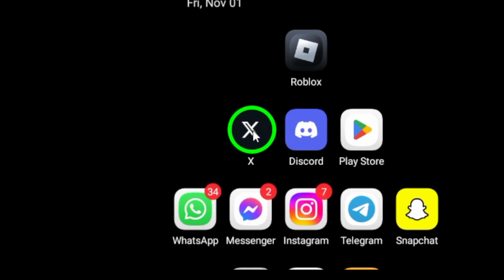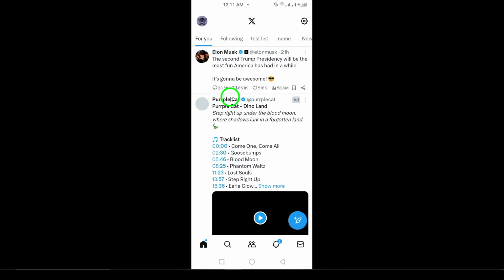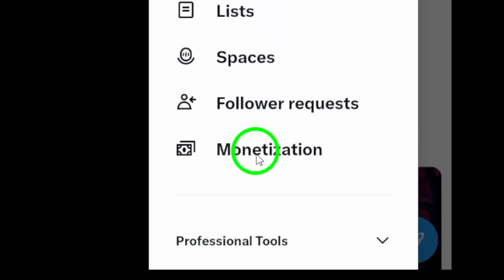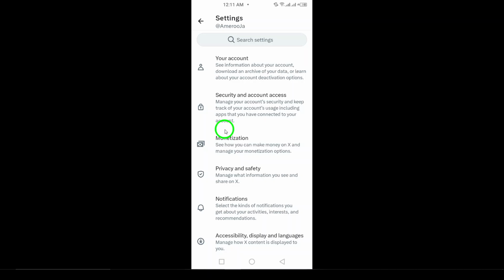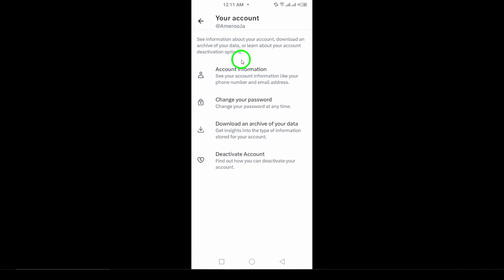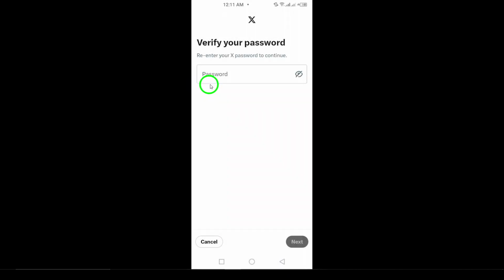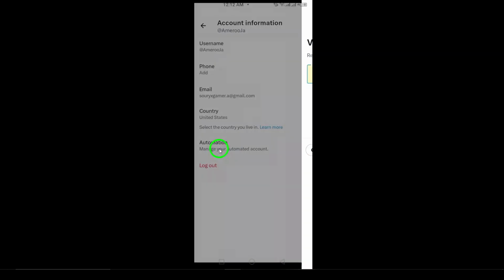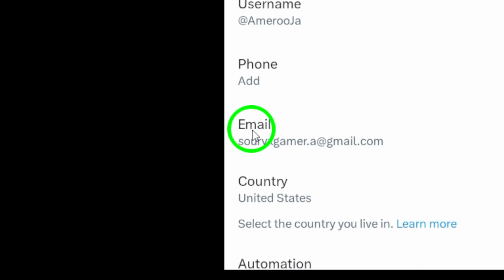How to Verfiy Your X (Twitter) Using Email (Updated)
Learn how to verify your X (Twitter) account using email with this updated guide. Keeping your account secure is vital, and verification is a simple step to enhance your account’s safety.

Steps:
1. Launch the X app on your Android device.
2. Tap Your Profile Icon.
3. Tap on "Settings & Support," then Tap "Settings and Privacy."
4. Select 'Your Account.'
5. Tap 'Account Information.'
6. Add or Update Email.
7. Check Your Email.
8. Verify Your Email.

Chapters:
00:00 Intro
00:12 Soultion
01:05 Outro